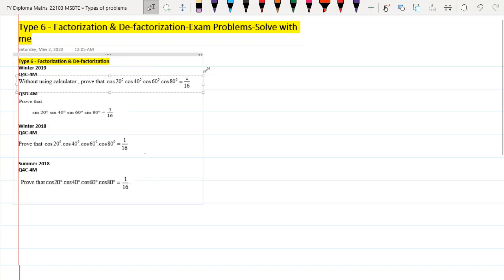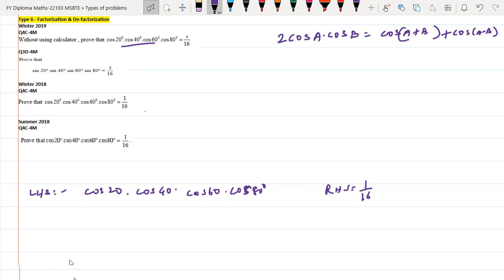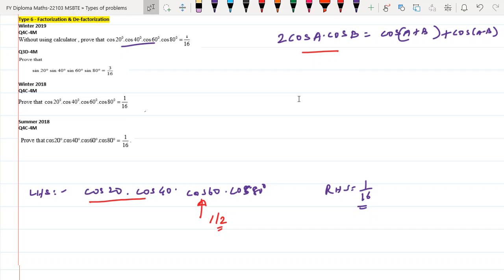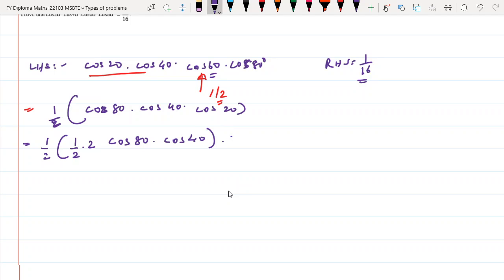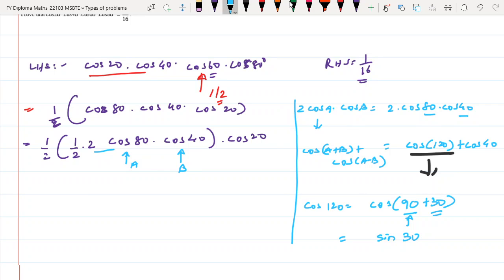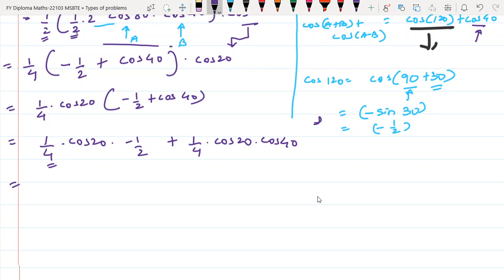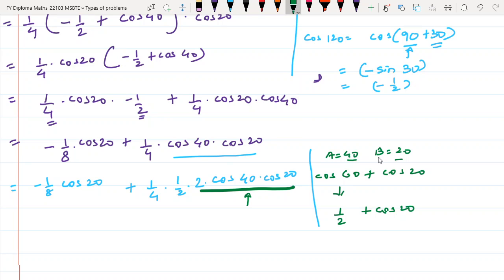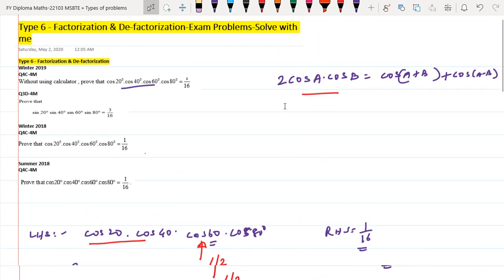Basic Mathematics Trignometry - Type6 Exam Problems Defactorization Part 1